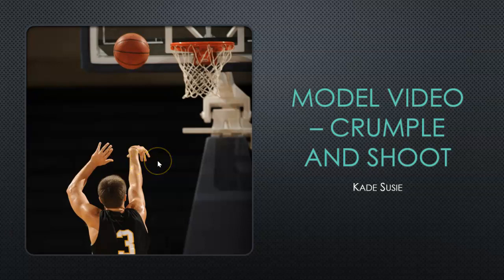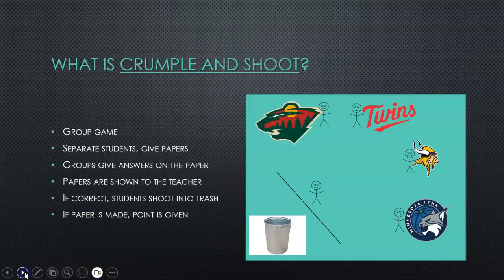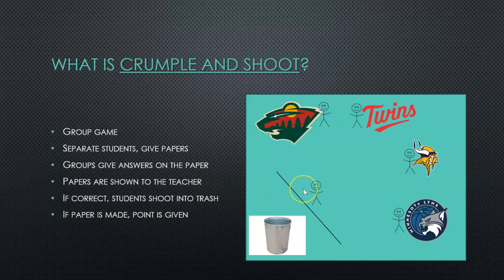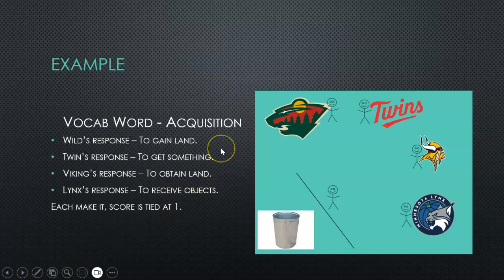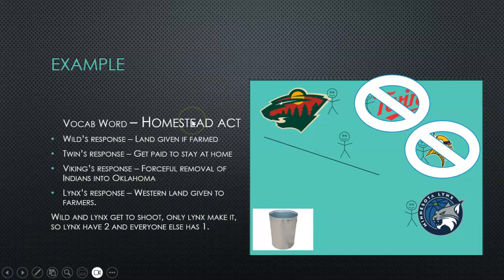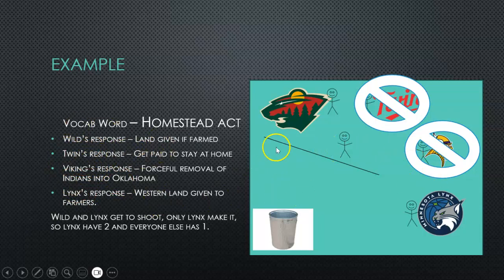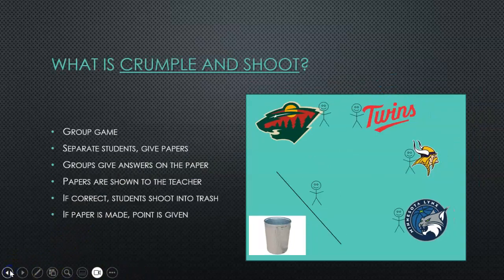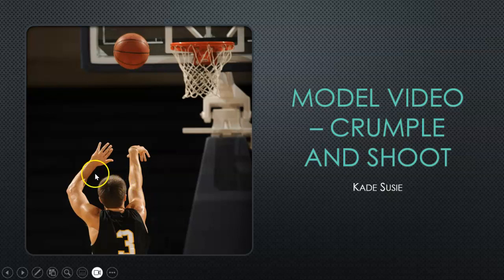Model Video Crumple and Shoot